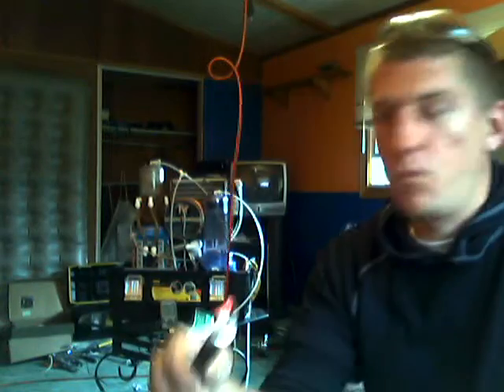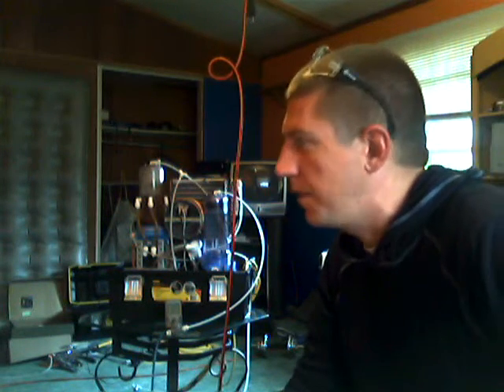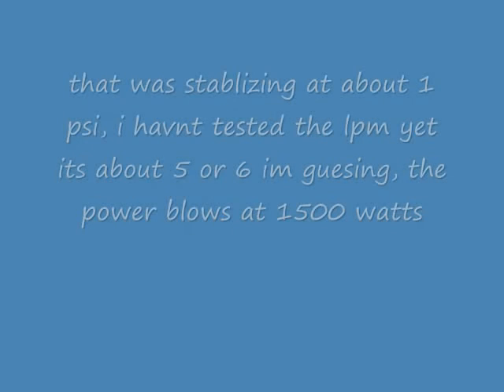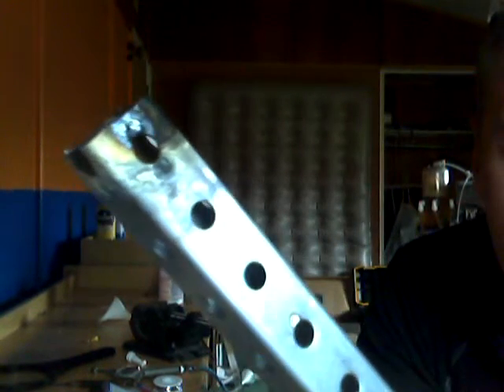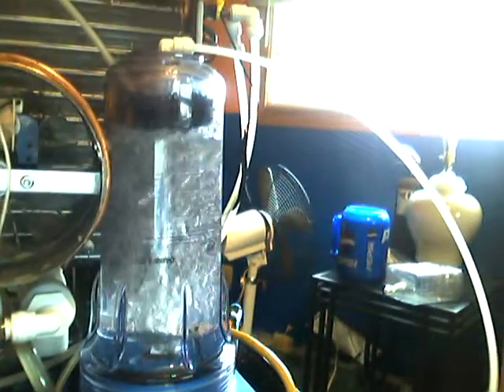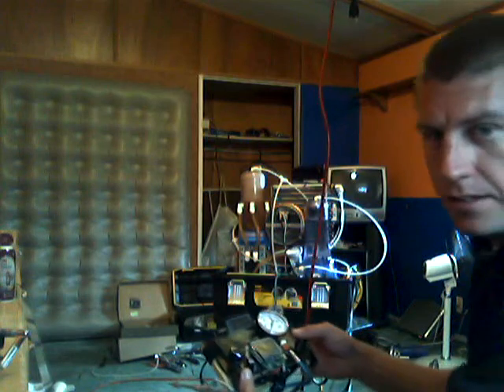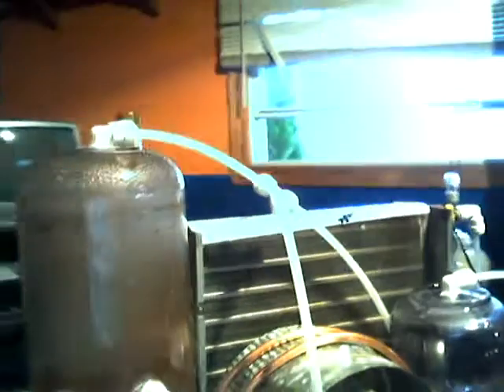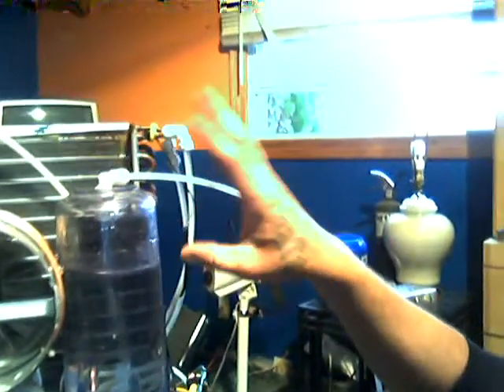DIY hho Iron plate bipolar cell testing....wmv